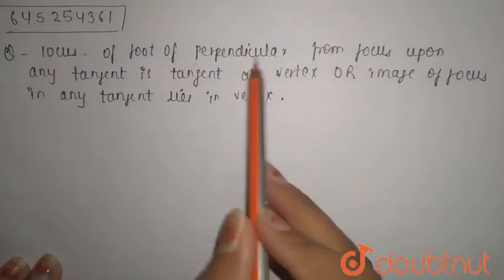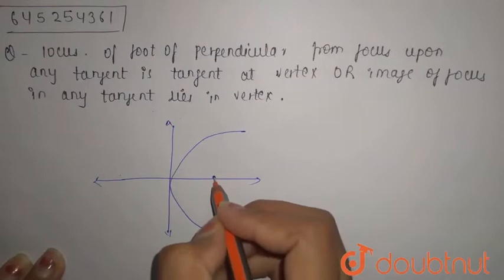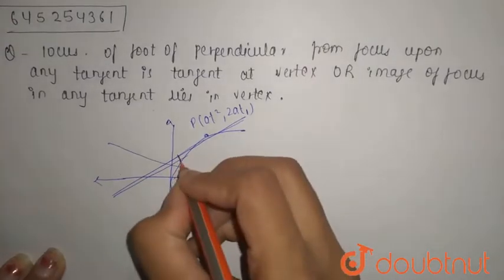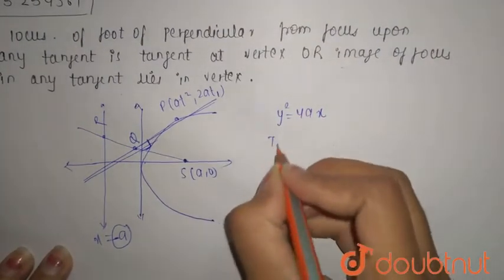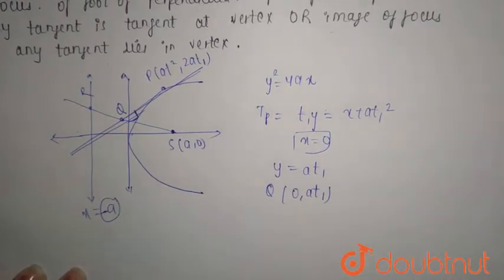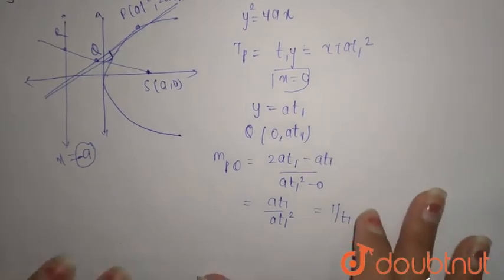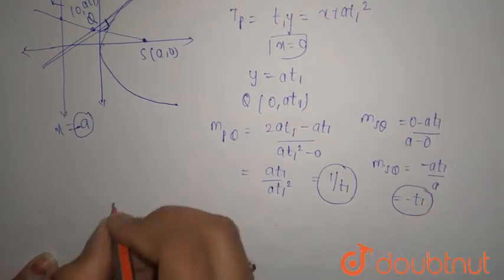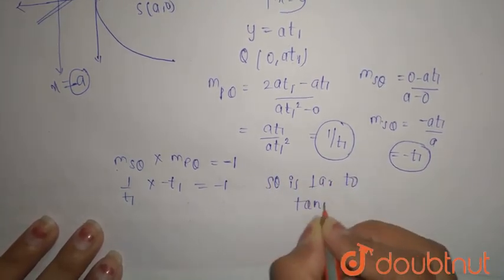Locus of foot of perpendicular from focus upon any tangent is tangent at vertex OR Image of focu...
Locus of foot of perpendicular from focus upon any tangent is tangent at vertex OR Image of focus in any tangent lies in Directrix
Class: 12
Subject: MATHS
Chapter: CONIC SECTIONS - FOR COMPETITION
Board:IIT JEE

👉 Have Any Query? Ask Us.